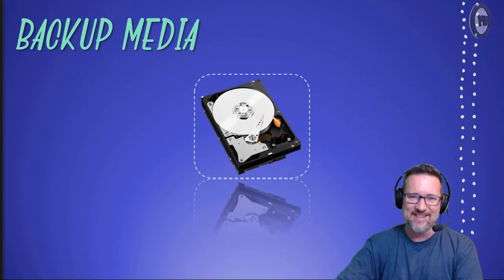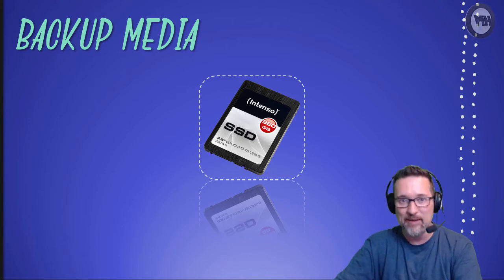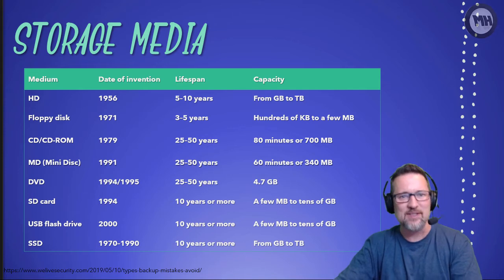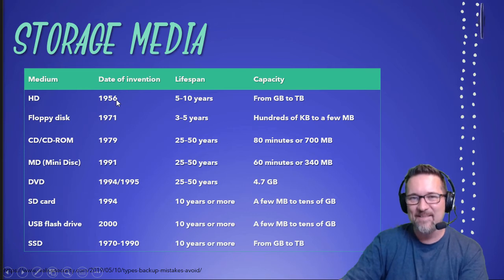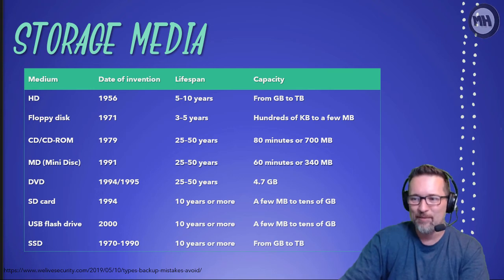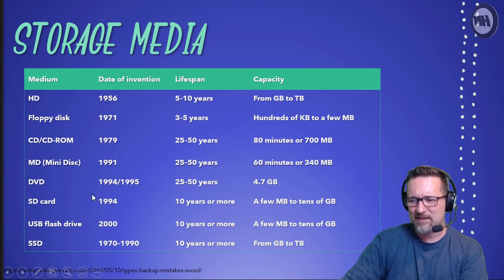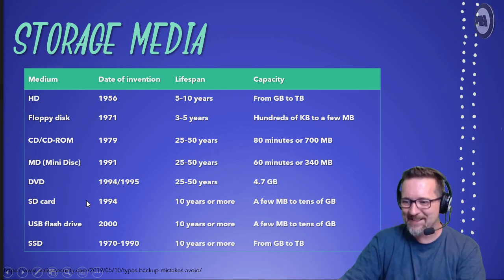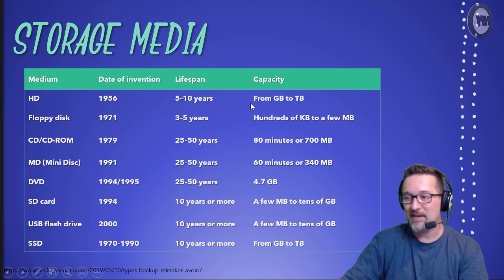Level 2 Legal Ethics Security Lesson 5 - Data protection: Backup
Data protection: Backup